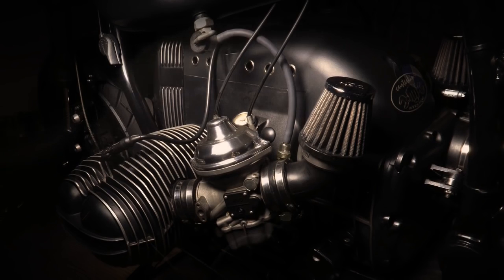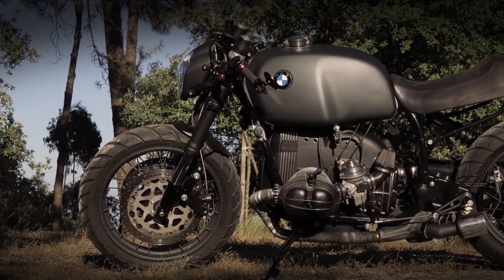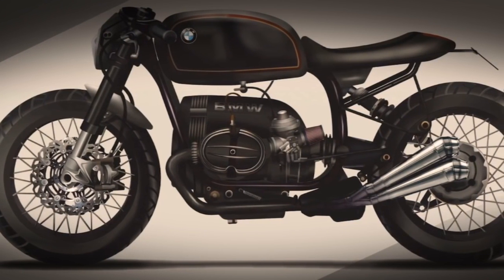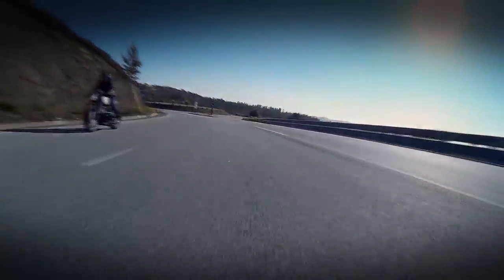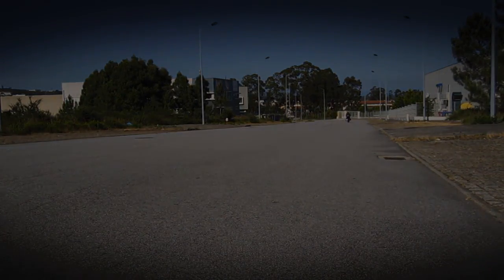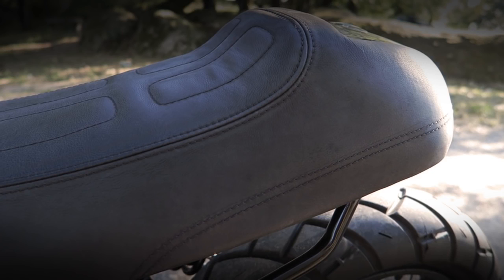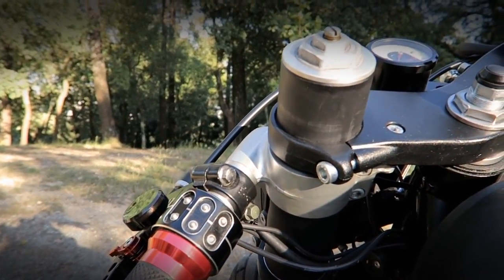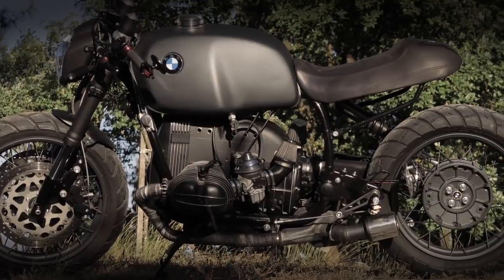Cafe Racer BMW R100 R by Curteskin Atelier